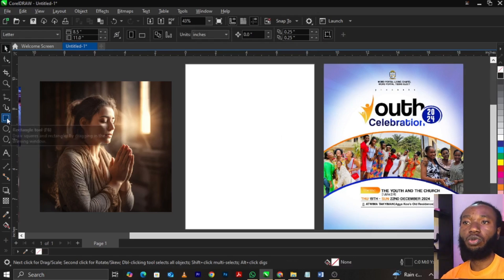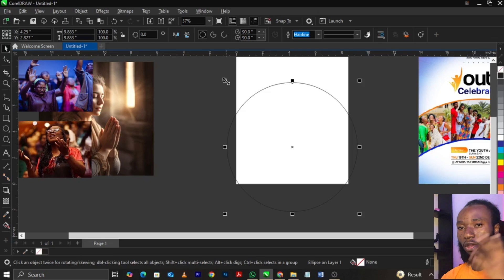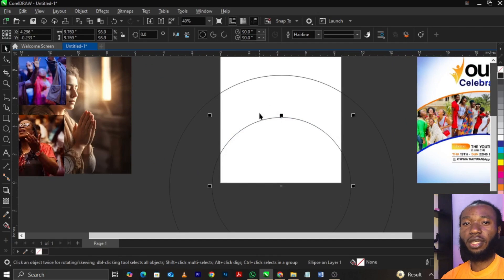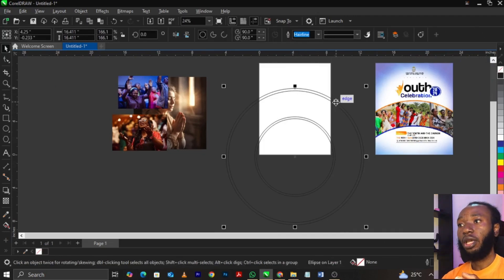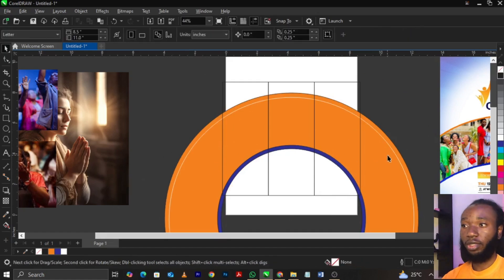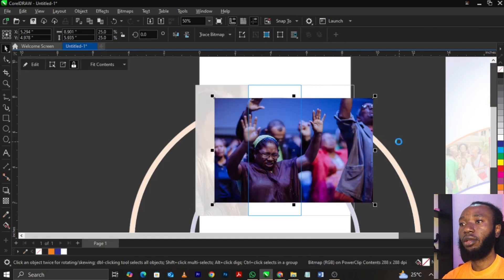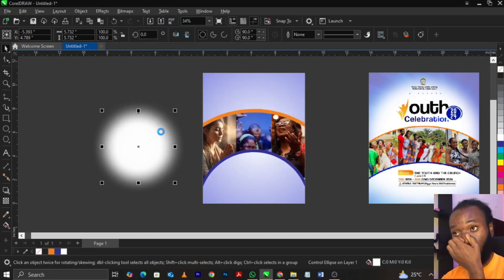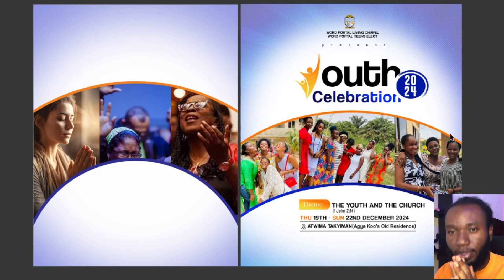How to Create Curve Photo Collage in CorelDraw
Best method to create a curved shape in coreldraw